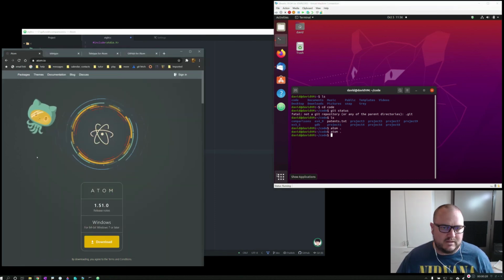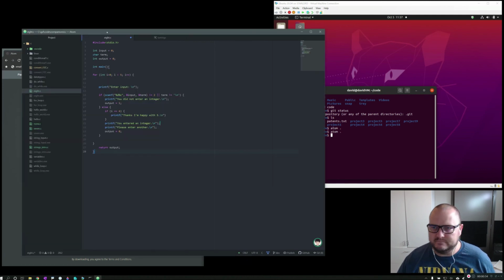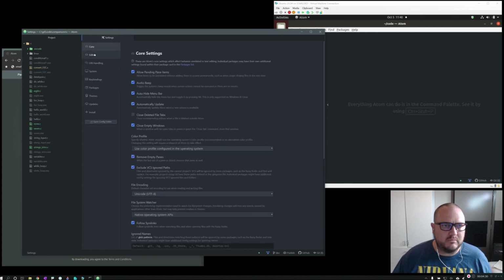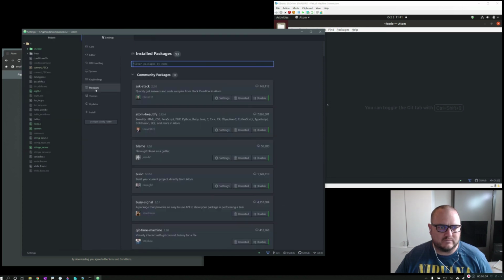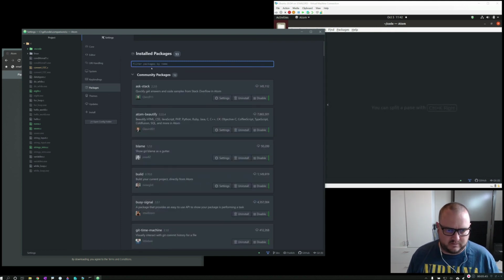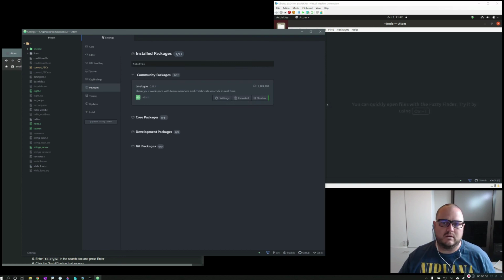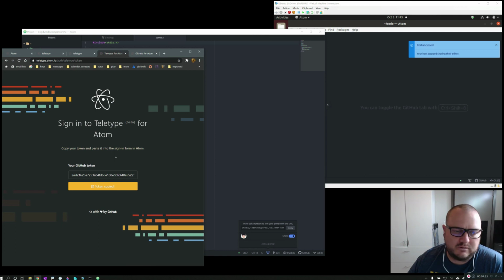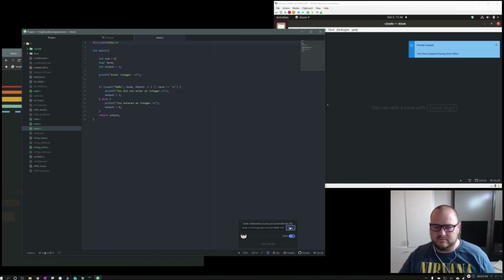Atom Teletype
Overview of Atom Teletype, installation and use.